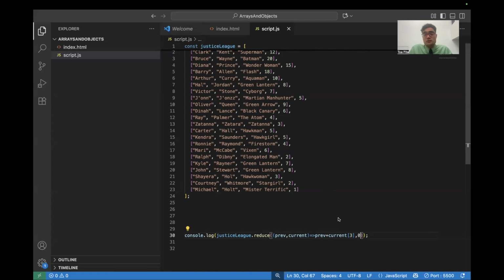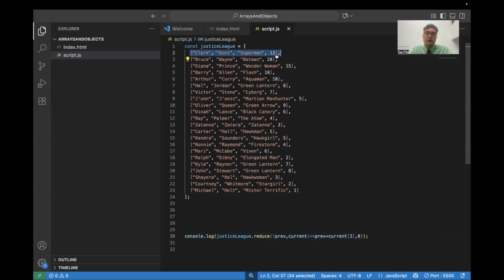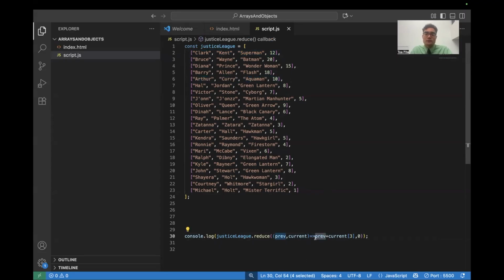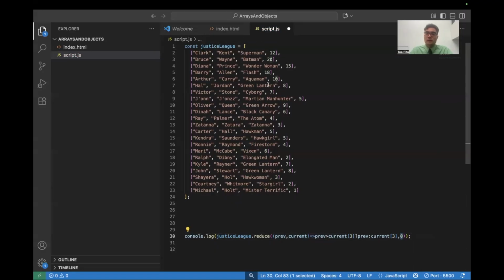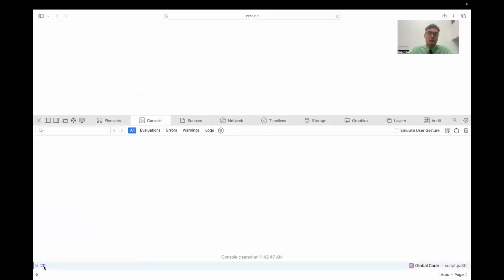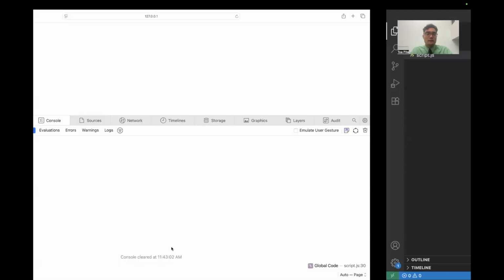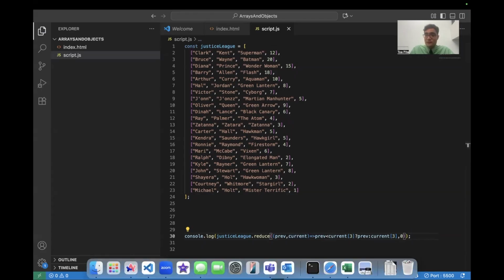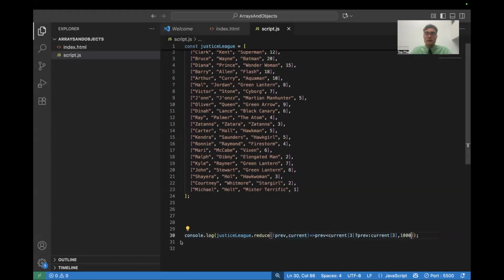Finding Min and Max Using Reduce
Explains how to use array.reduce to find the min and max values